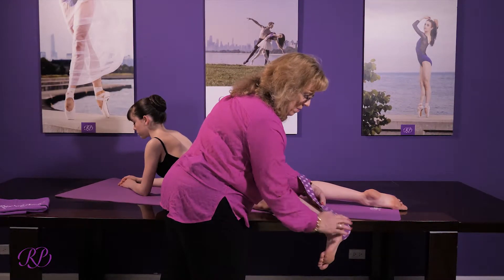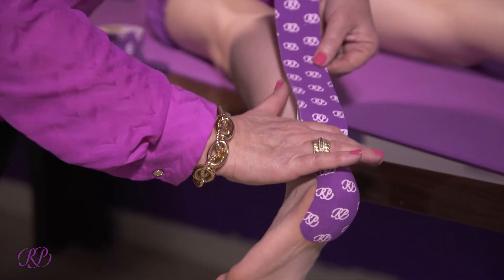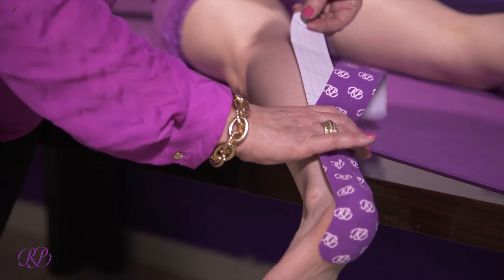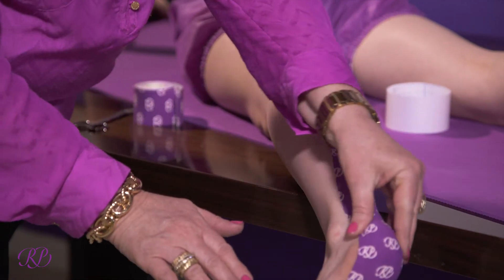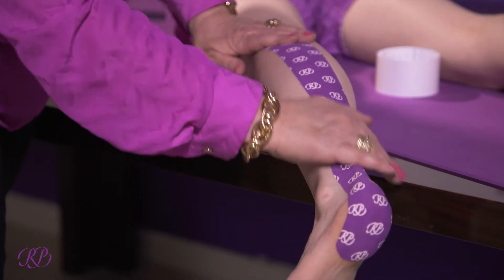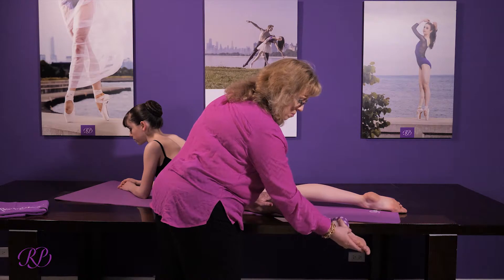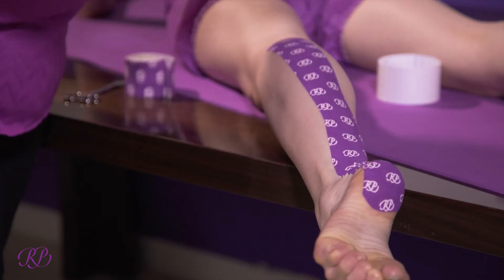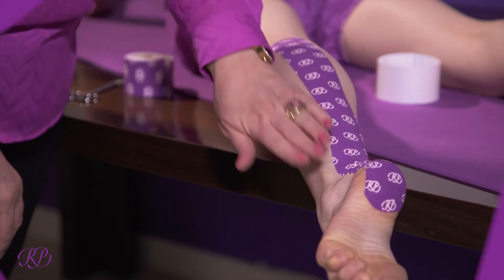How to Tape for Achilles Injuries